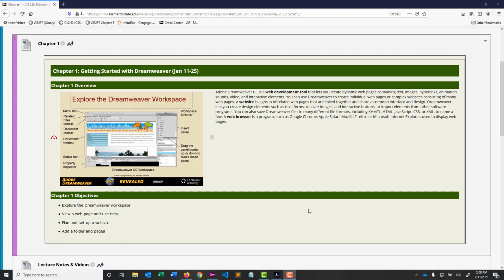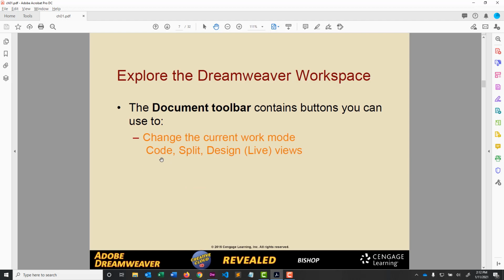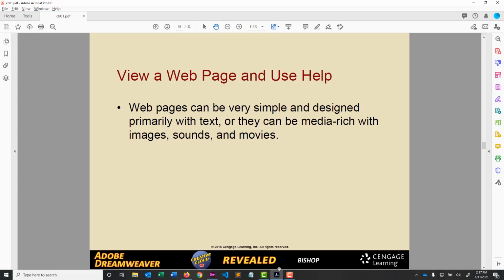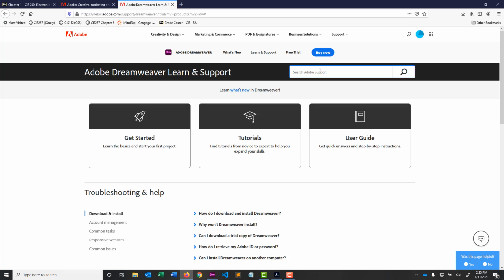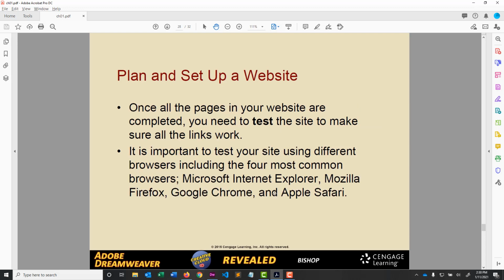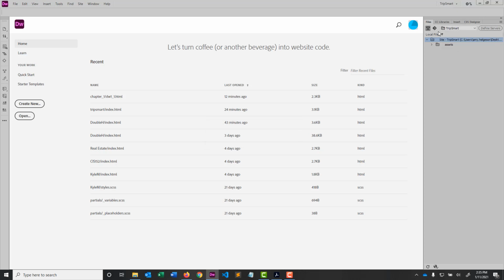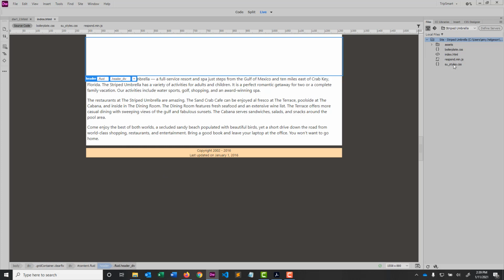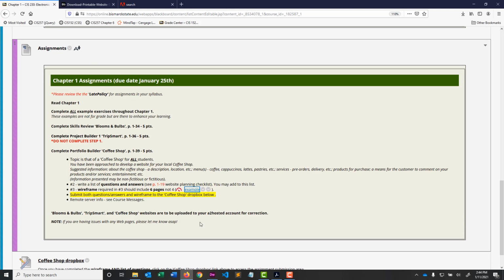Chapter 1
Chapter 1 "Getting Started with Dreamweaver"